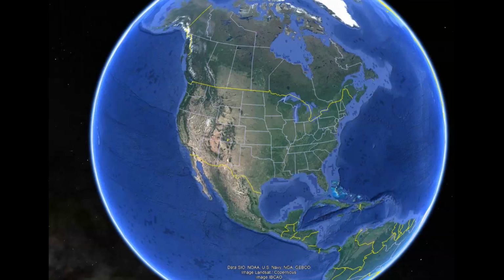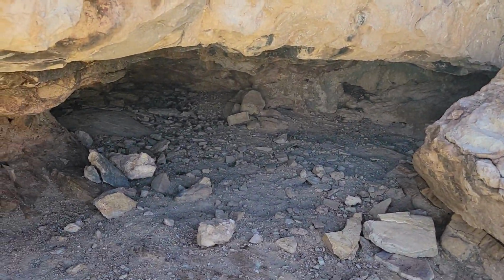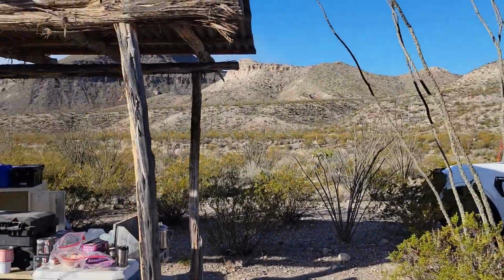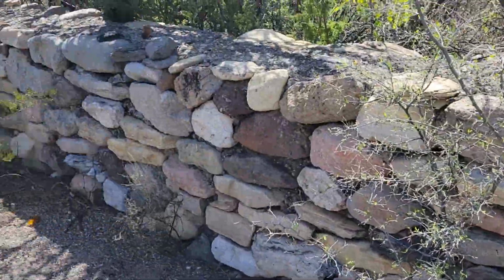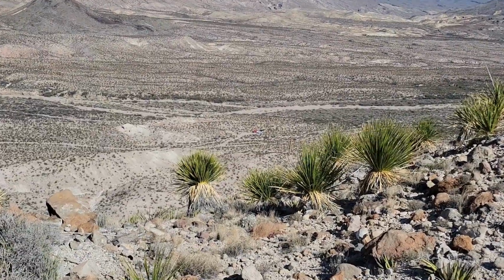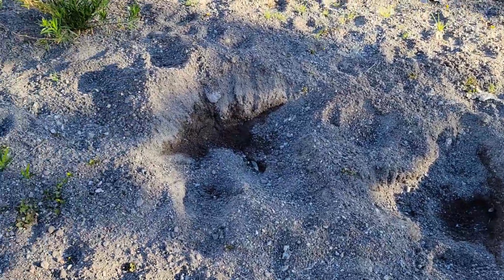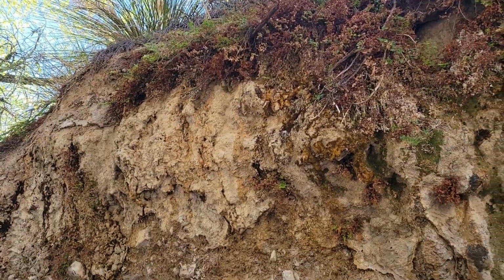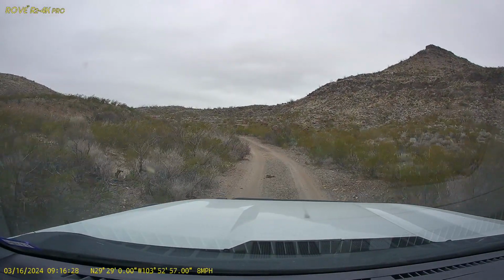Hiking in the Big Bend Ranch State Park of Texas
Spent a few days this past March driving, camping, and hiking in the Big Bend Ranch State Park of Texas. Right next door to the Big Bend National Park, the state park is much less crowded with fewer facilities and more remote.

The roads and trails are much more primitive and no lodge or store in the park. In our last video, we let you see what the driving looks like. Where we camped, at the remote Fresno Canyon campsite,  the road is definitely 4x4 only.

In this video, we'll take a look at the three hikes we did while we were visiting the park. The first was down to the Crawford - Smith Homestead to take a look at how people lived and survived in the desert over a century ago.

Then we hiked up to the Fresno Canyon Overlook where you get a bird's eye view of the surrounding desert. And finally, we hiked into Mexicano Falls where we found running water in the desert.

I recommend high clearance, short wheelbase 4x4 vehicles. We did make it in with a long bed pickup but it did drag the back bumper a few times. Also, if you are worried about scratches, you might want to stay on the more well-maintained main road. The scrub brush along the primitive roads will leave you with brush scratches.

Tent Cot

Dash Cam

Camp Stove

Hours: 8:00 am to 4:30 pm, year-round, Closed Christmas Day

Hours: 8:00 am to 6:00 pm, year-round, Closed Christmas Day

Facbook: Rex The Beach Angler